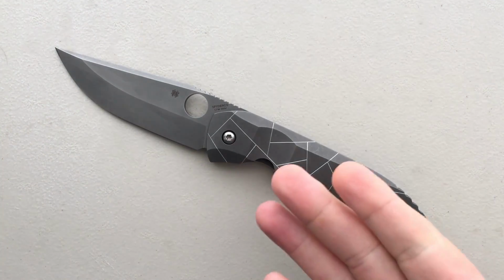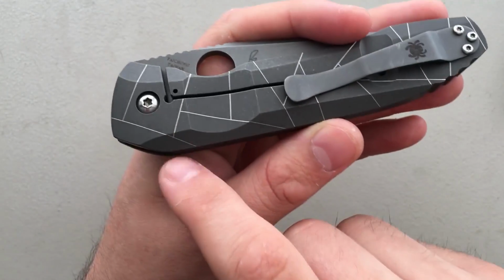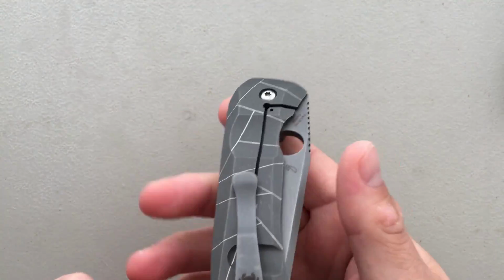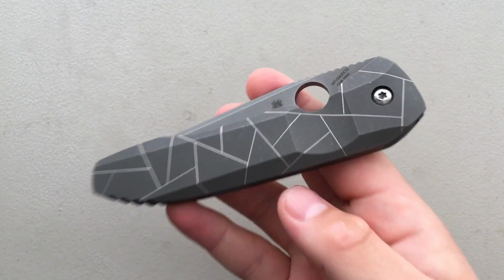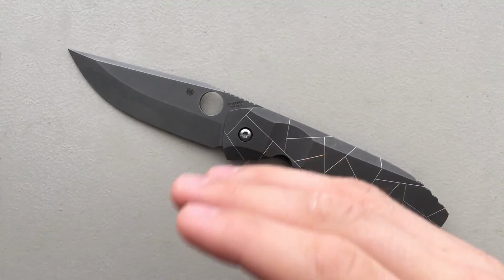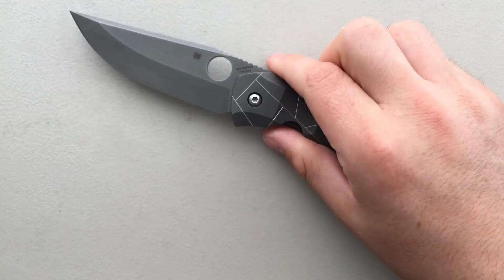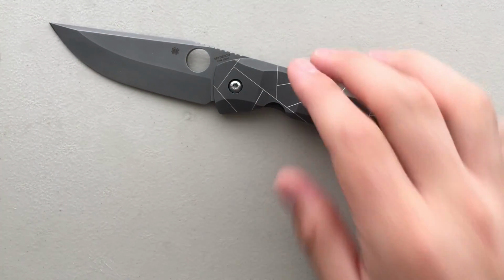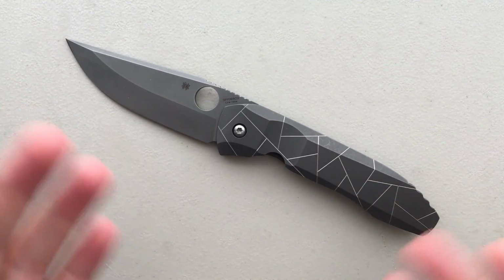The Spyderco Nirvana Pocketknife: The Full Nick Shabazz Review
The Spyderco Nirvana is Spyderco's new flagship folder, and is most certainly the company's most ambitious knife.   Although the integral handle is a neat trick, and they've done a lot of things right, resulting in one heck of a knife, the blade just doesn't seem like it should go with the handle, and ultimately, I'm just not sure who this knife is for.

If you want to own a Rassenti Nirvana and a piece of Spyderco's history, pay the price.  But otherwise, $430 is a whole lot of cash, and buys a whole lot of gem elsewhere.